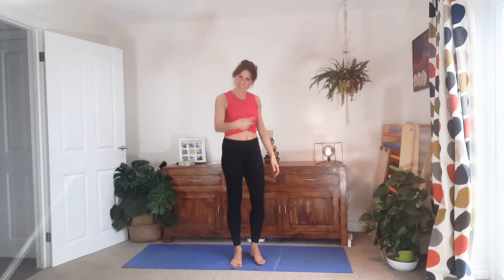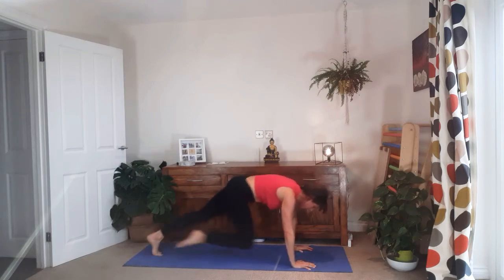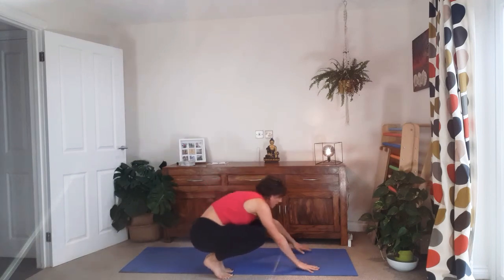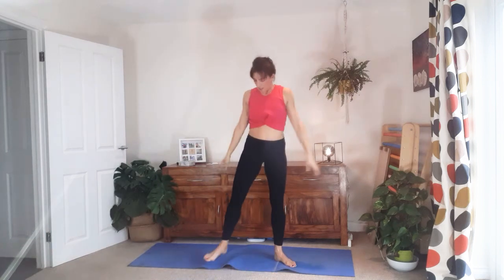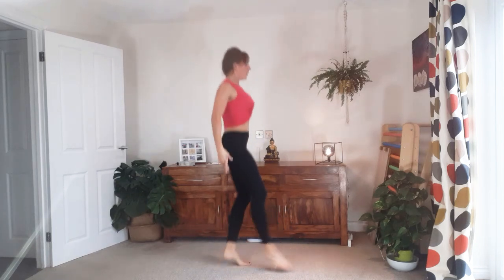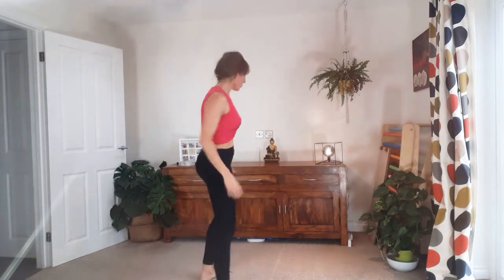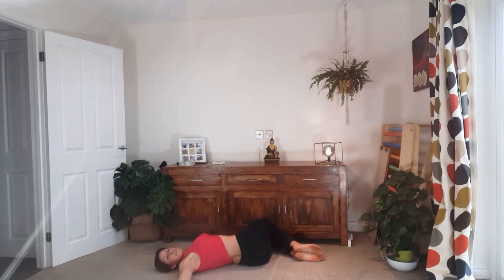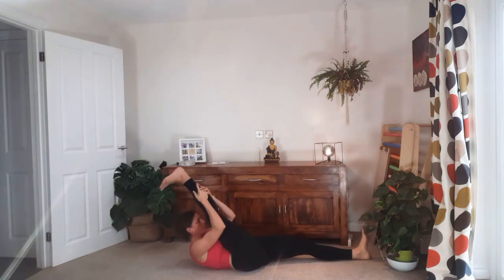Day 23 | Tapas | 30 Day mind-body-care challenge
Day 23
Join me for this 30 Day Challenge.
30 DAYS of FREE WORKOUTS / STRETCH / RELAXATION
FOR YOU!
I wanted to do something that people can really benefit from, so...
January - everyday I will be posting a short (10-20 minute) video for you all on the Workout Like A Dance YouTube Channel for you to start 2021 with purpose by encouraging you to make a little YOU TIME every day for your mind-body-care